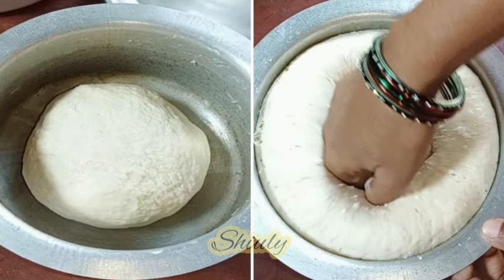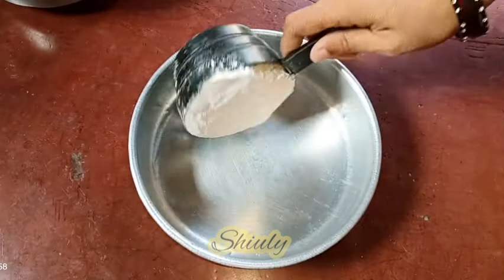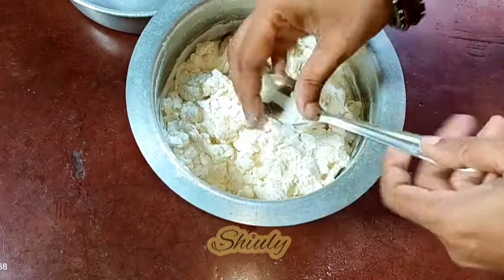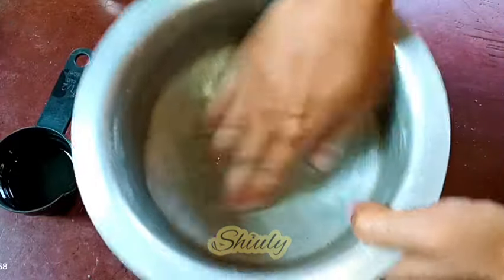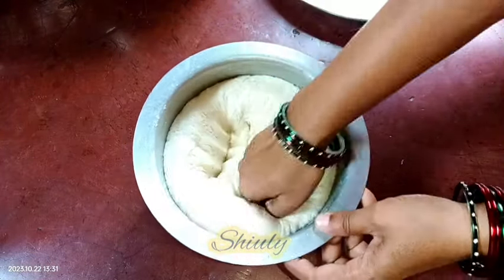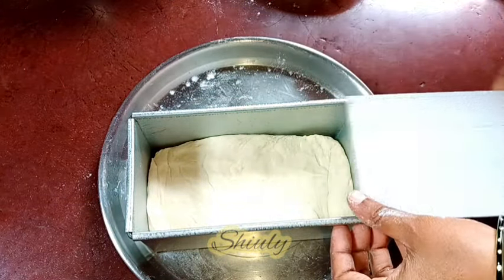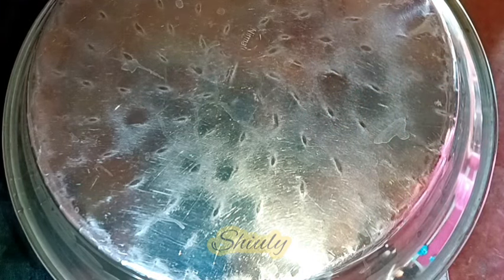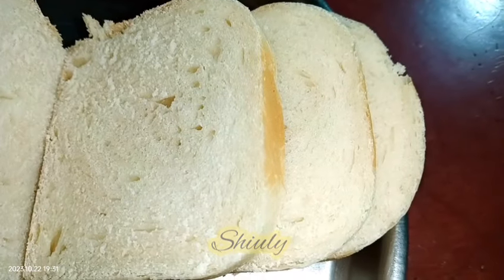Just Add Vinegar to The Dough and You'll be Shocked with The Result | Bread Recipe for Beginners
About this video :

Just Add Vinegar (9%) While Making Dough and You'll be Shocked with The Result | Perfect Bread Recipe fr Beginners